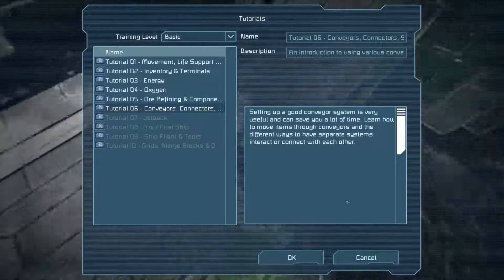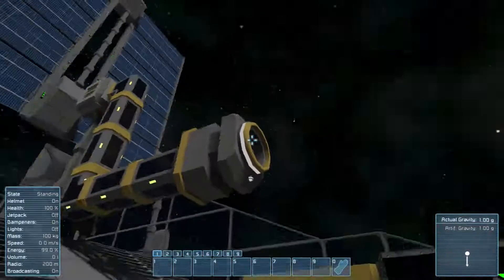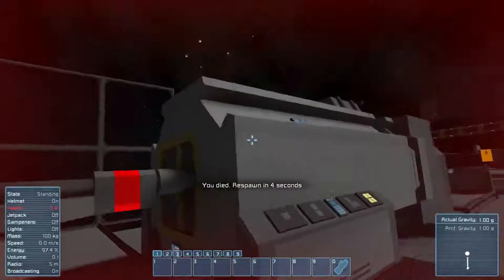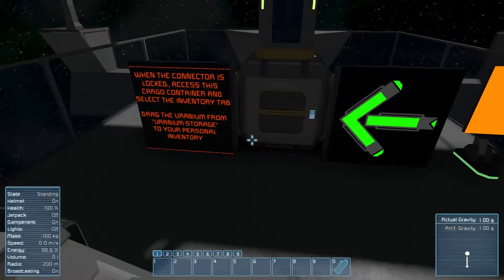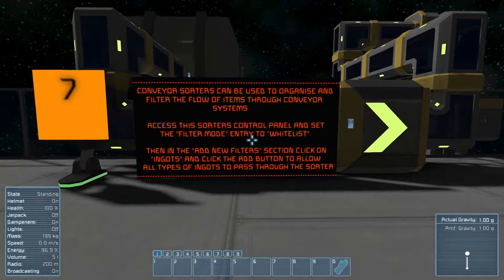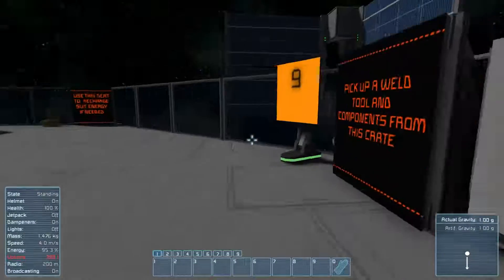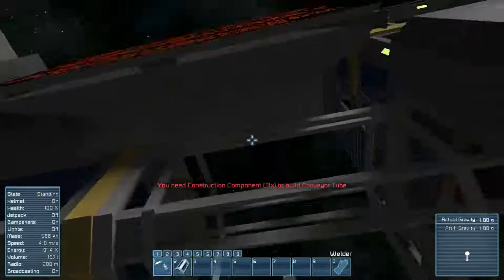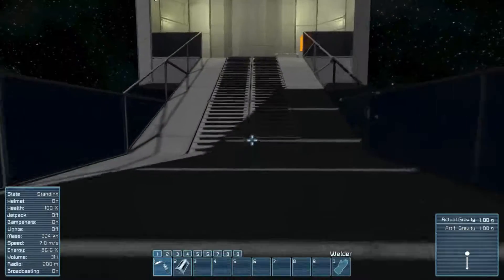Space Engineers Basic Tutorial 06 - Conveyors, Connectors, Sorters & Collectors